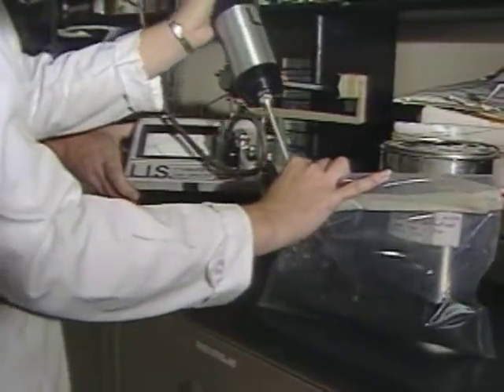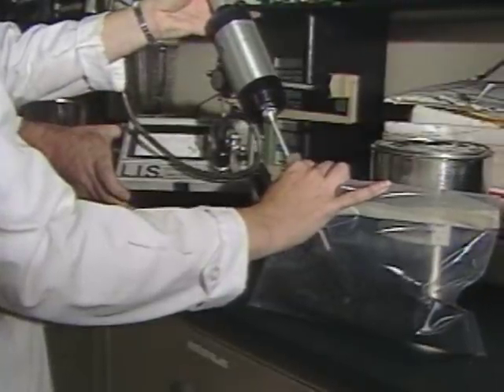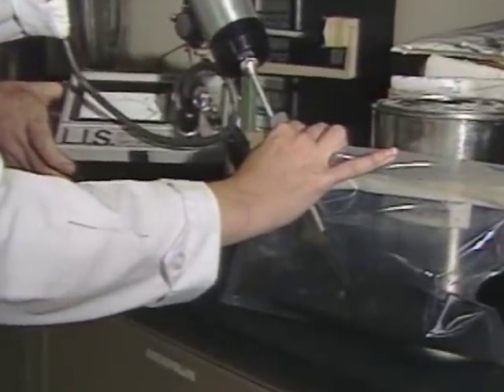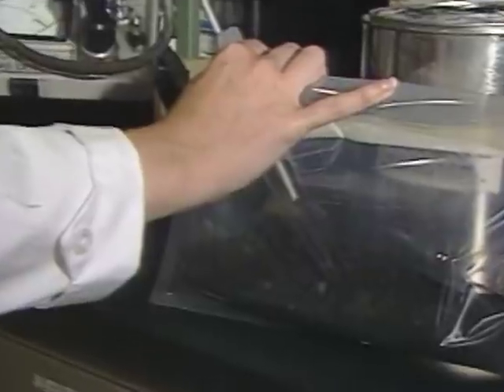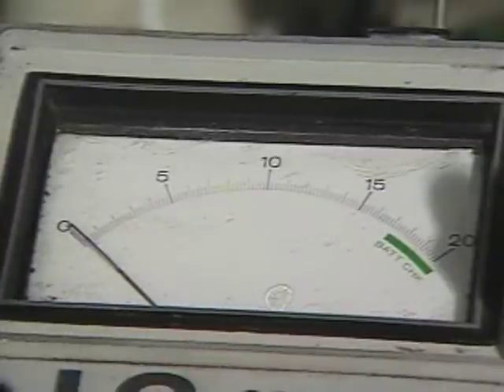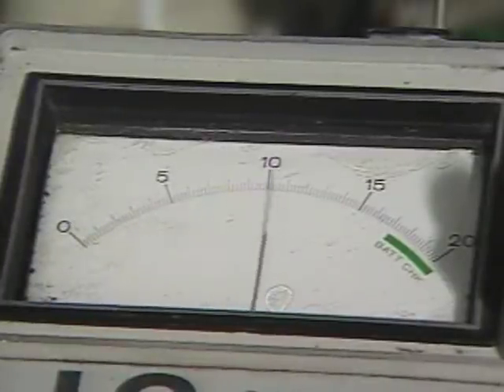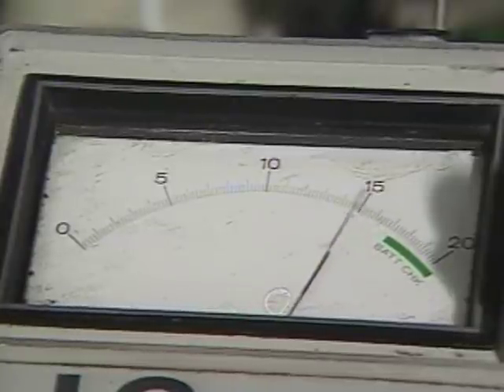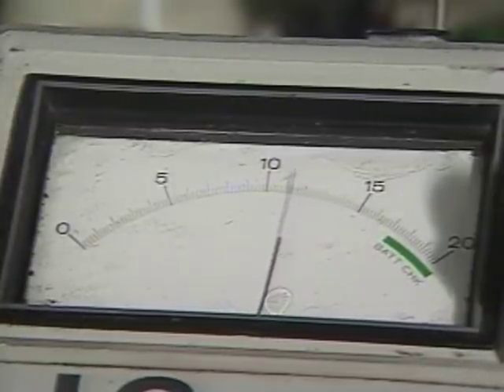Investigating Arson - Mr. Wizard's New Frontiers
Learn how police investigate arson in this segment of Mr. Wizard's New Frontiers.